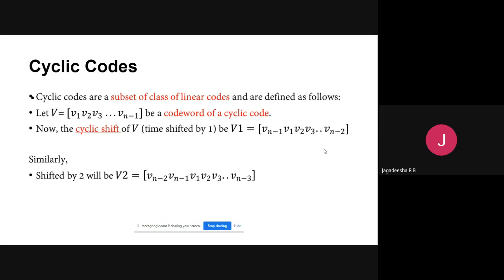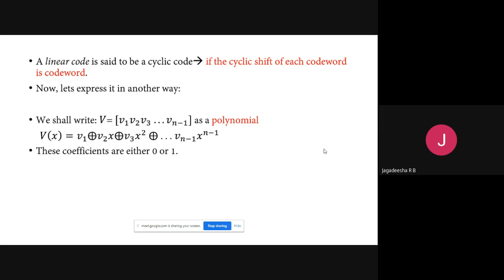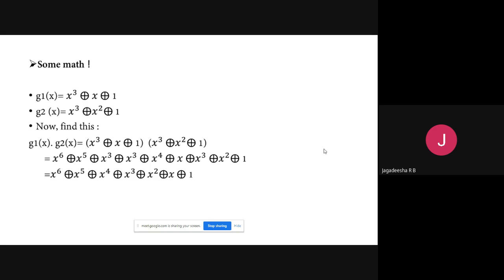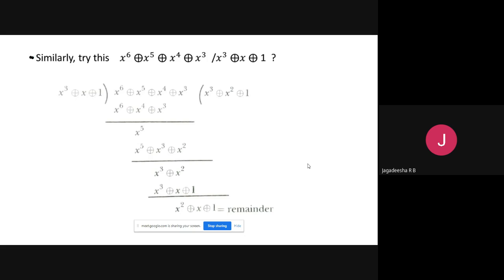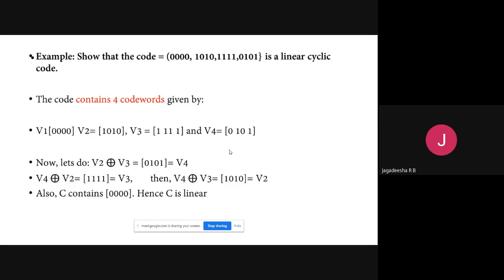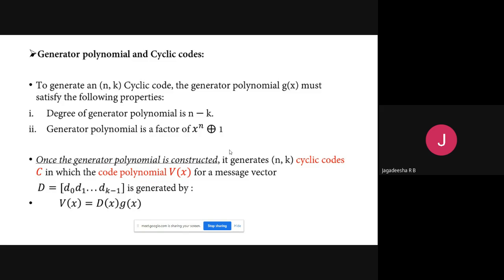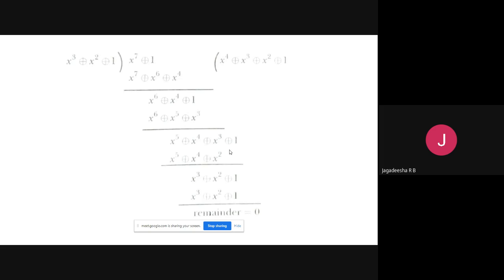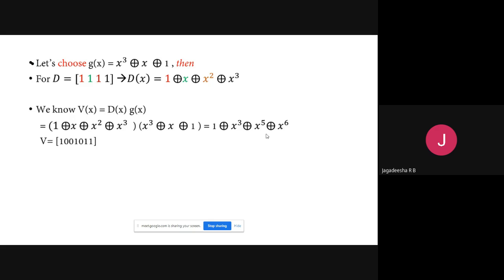ITC Lecture 29_26_11_2020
ITC Lecture 29_26_11_2020 [Presentation was shared from remote terminal]